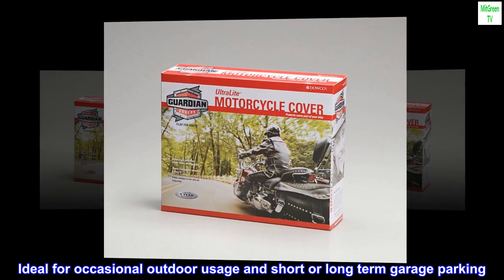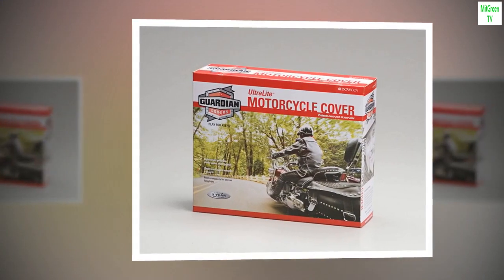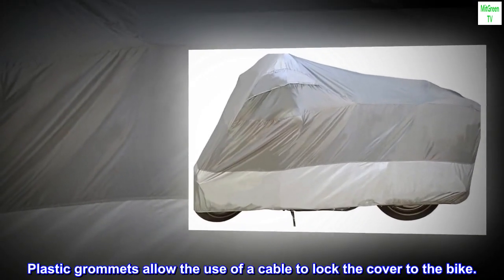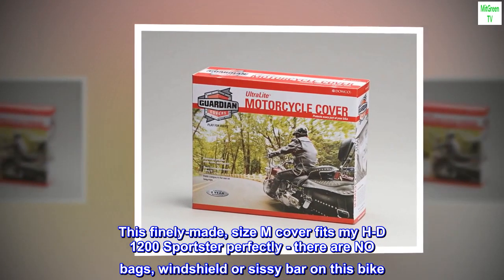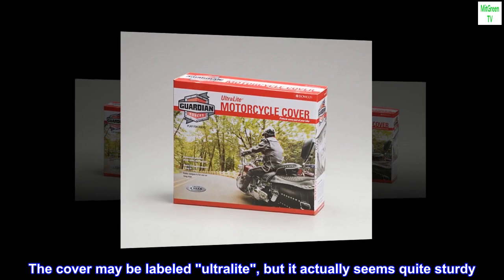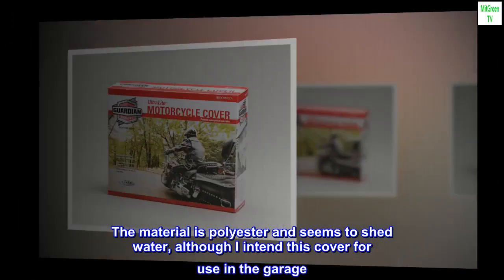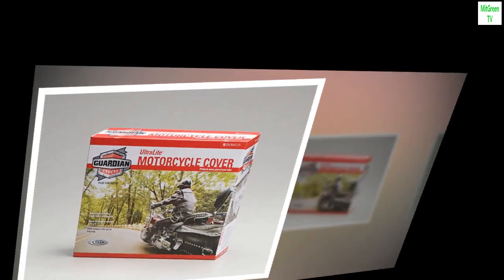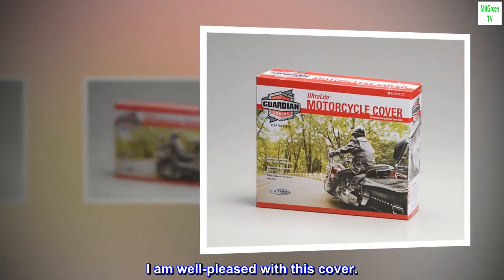Dowco Guardian 26010-00 UltraLite Water Resistant Indoor/Outdoor Motorcycle Cover: Grey, Medium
Ideal for occasional outdoor usage and short or long term garage parking
The UltraLite motorcycle cover is a full sized travel cover with a compact design. It’s not waterproof, but very close. Two sewn-in vent flaps allow moisture to escape. Soft cotton is used to protect the windshield from scratches. An elastic shock cord is sewn into the bottom of the cover to provide a snug fit. Plastic grommets allow the use of a cable to lock the cover to the bike.

Just what I needed!
This finely-made, size M cover fits my H-D 1200 Sportster perfectly - there are NO bags, windshield or sissy bar on this bike. It is a boulevard cruiser with medium high bars and mirrors in the standard upper position. The cover may be labeled "ultralite", but it actually seems quite sturdy. The stitching, elastic hem, and reinforced tiedown grommets all seem to be excellent, and it is easy to put on. The material is polyester and seems to shed water, although I intend this cover for use in the garage. The manufacturer cautions against use while a bike is trailered or in the back of a pickup. The cover comes in a well-made zipper pouch of the same material. All in all, this cover was exactly what I was looking for and went beyond my expectations for the price. My only suggestion is to check the fit with Amazon for your particular bike application. I am well-pleased with this cover.